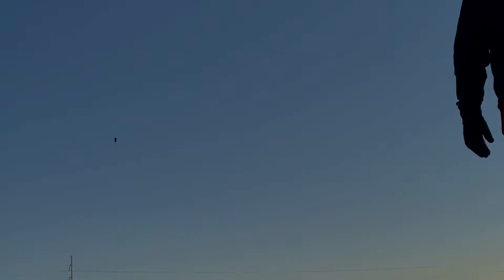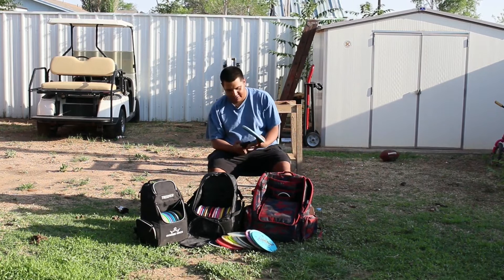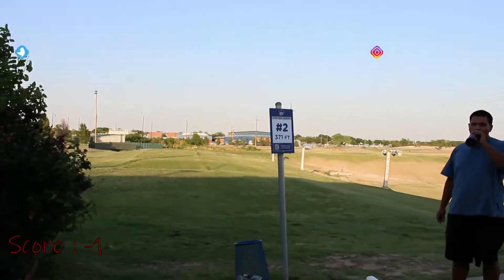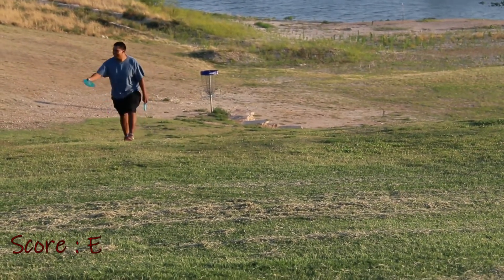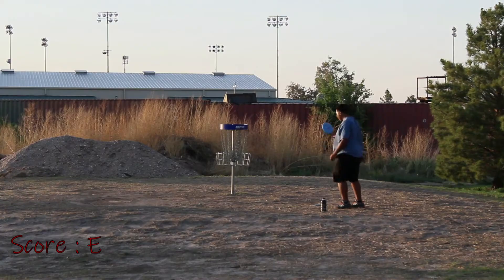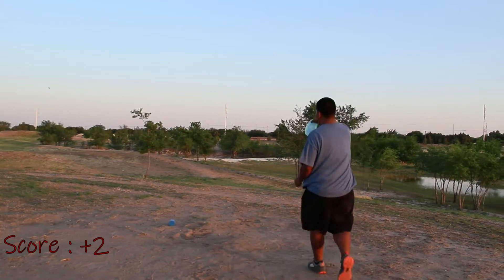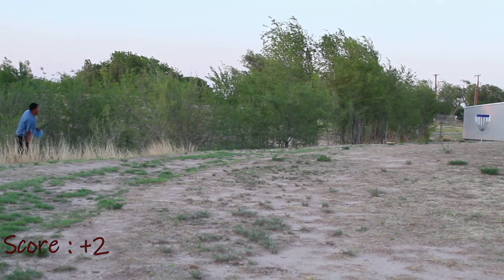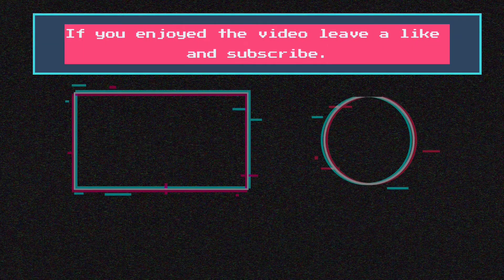I Can Only Throw 3 Discs in This Video! What's The Worst Thing That Can Go Wrong?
This channel is to track my progress on a sport I am passionate about. I have played disc golf since 16 and stopped for a period of time, but want to get back into the sport and progress. I make videos for beginners and intermediate players trying to get better. I am located in Lubbock, Texas were there are 3 challenging courses and 2 easy open courses. I am not a trainer or professional so take my advice with a grain of salt!! But if content is what you seek I am here to provide the solution!
- Isaac Montez